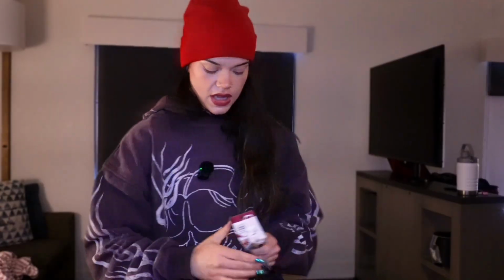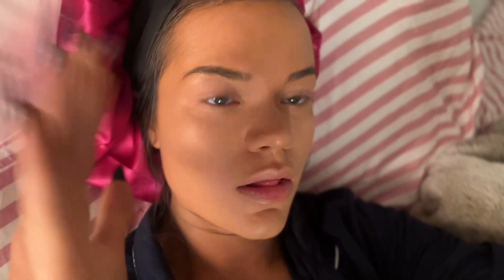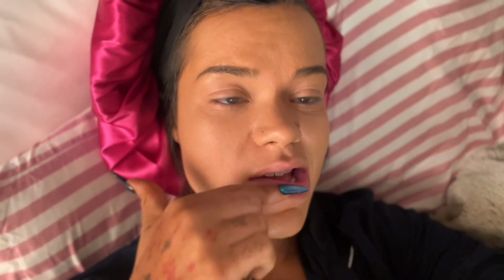WINNING MY FIRST SHOW 🥇 why don’t i feel good?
I won my show, something I’ve been chasing for months, and yet, the feeling didn’t hit how I thought it would. In this vlog, I take you through show day and the day before: the tan, the chaos, the meals, the nerves, the post-show calm that felt more like confusion than celebration.

I’m still figuring out what “winning” means when your body peaks but your mind feels off. Maybe this is part of it, the come down.